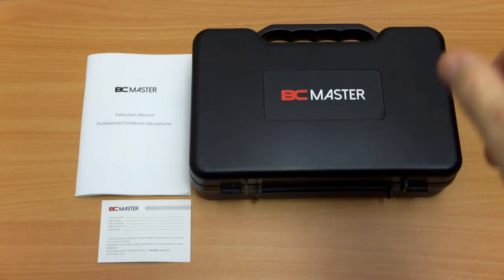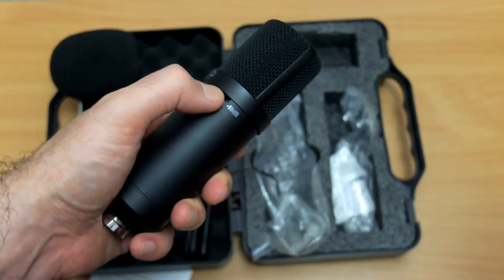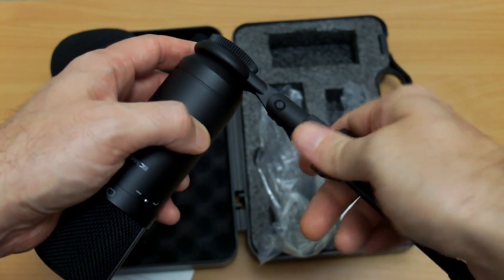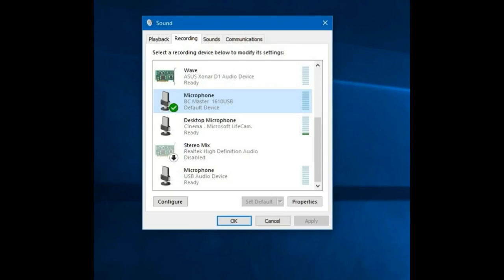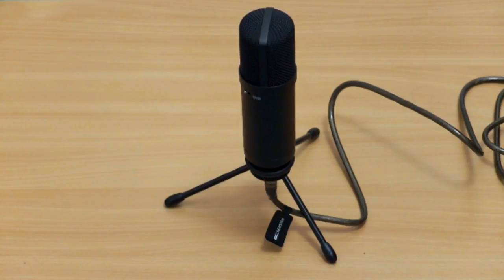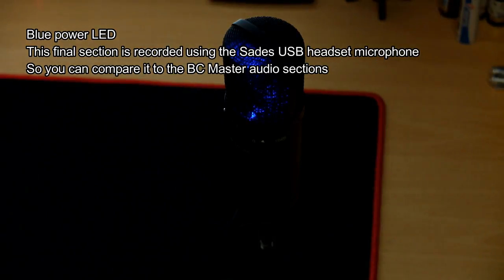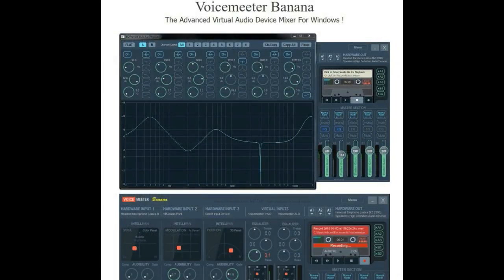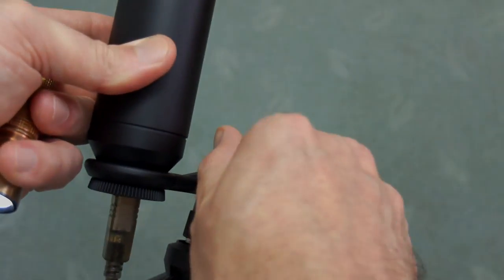BC Master USB Condenser Microphone: Review/Sound Test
A hands on review and look at the new USB condenser microphone from BC Master (BC1610 USB). Featuring a compact size, with stand, hard case and windscreen included how does the microphone compare to others.

Review includes unboxing and sound test

Sample supplied via BC Master for unbiased review

Details from the maker:
 HD-High Definition - 16mm Custom condenser capsule offers crystal clear audio for Skype, Messages and FaceTime, add crystal clear audio to recordings for YouTube.
Low Noise - Cardoid pattern "hear" best what happens in front of them while rejecting sound from the sides and rear. Useful in studio, perfect for recording vocals, create podcasts.
Low cut &-10db - The low cut switch helps remove rumble, it cuts out all of the low sound below a certain frequency 100. -10db, if you are putting your mic on a guitar cab or next to a kick drum, you engage the switch to help you capture louder sounds with higher fidelity.
USB Connection - It connects to your computer with one simple USB cable. Easy plug and play directly to your Mac or PC, with no drivers required.
24 months Warranty - You get BC Master 1610USB, desktop stand and USB cable, 24 months free replacement warranty and lifetime tech support.